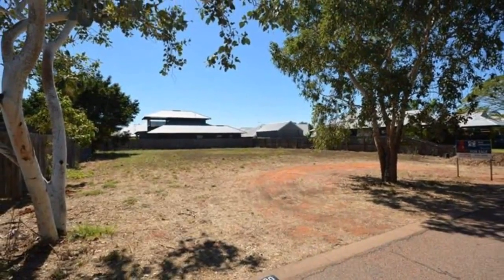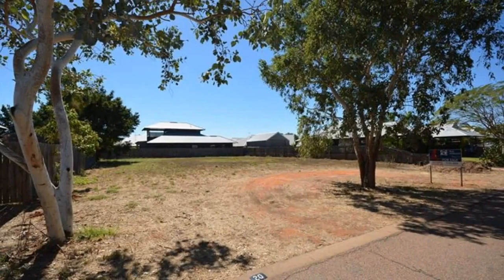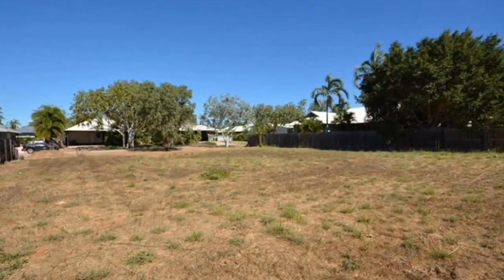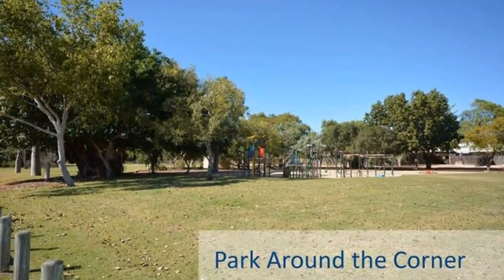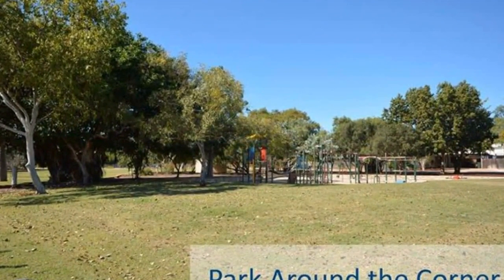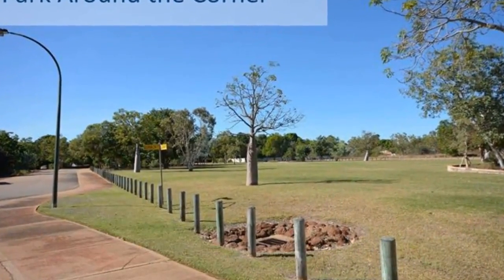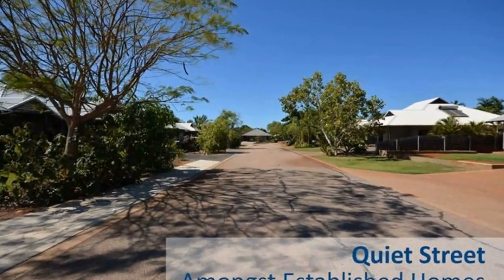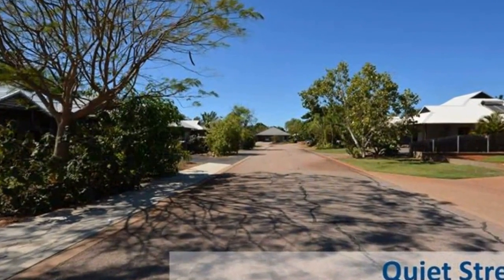20 Durack Crescent Broome, Western Australia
Cant Find the Home of Your Dreams? Build It! - Centrally located in an appealing pocket of Broome this spacious 831 square metre block with a generous 25 metre frontage is the ideal position to create your dream home.

Youll quickly fall in love with the prime location, with a family/pet friendly park just around the corner and living within walking distance to the Broome Boulevard Shopping Centre, Broome Senior High School, the Courthouse Markets plus many more handy attractions.

-Appealing central location
-Short stroll to high school, shopping centre & markets
-Family/pet friendly park around the corner
-Shire Rates $1,295.00 pa Water Rates $597.88 pa
-Lot size 831sqm with 25m frontage

Be quick to take advantage of this exciting opportunity or someone else will!